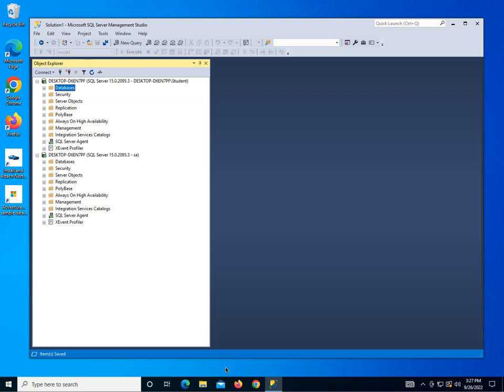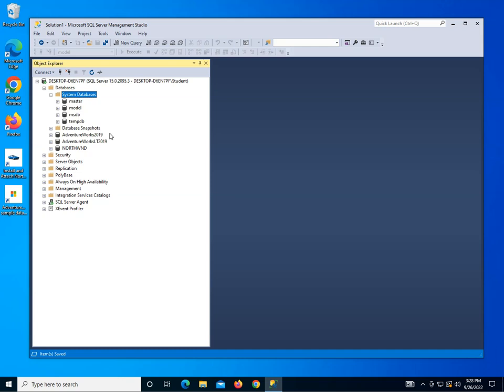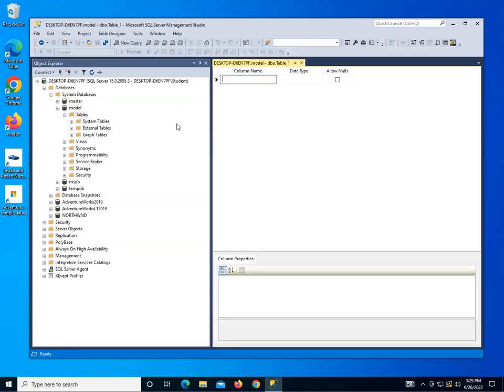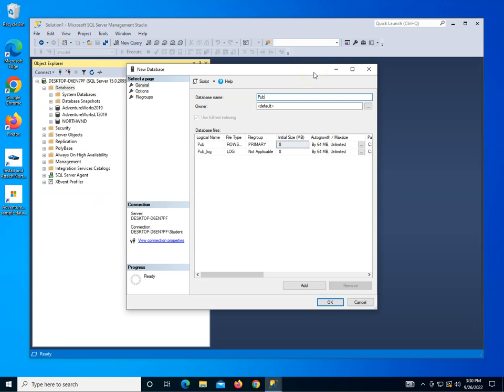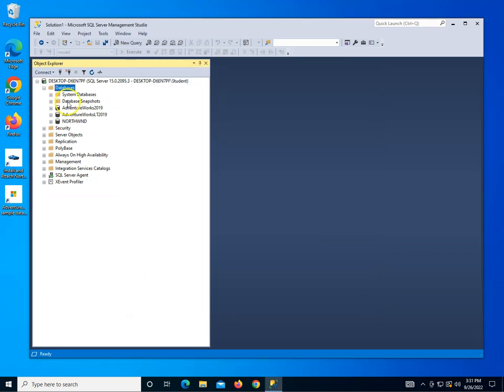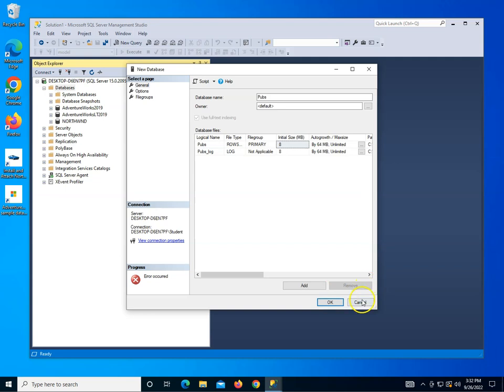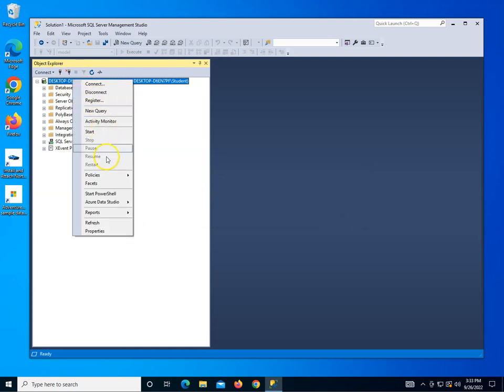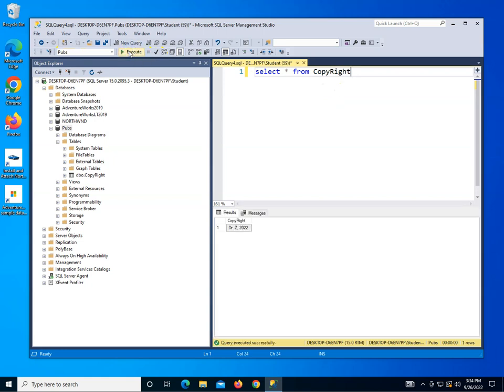008 Overiew Of The System Databases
This video overviews SQL Server system databases, what they are, and what they do. It will also show how to make changes to the model database which would be copied to every new database created.